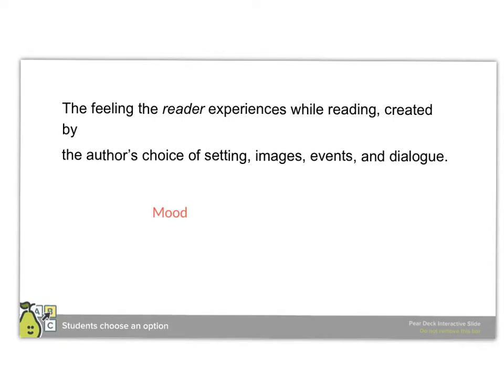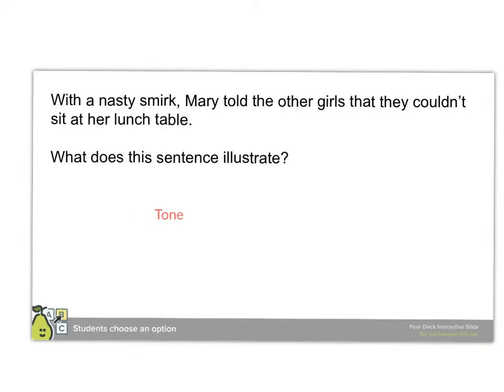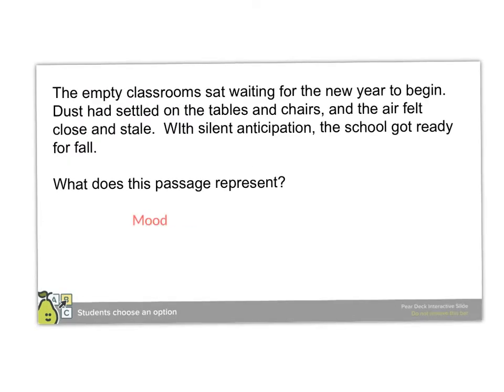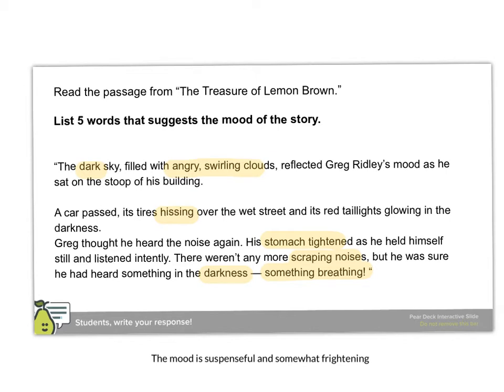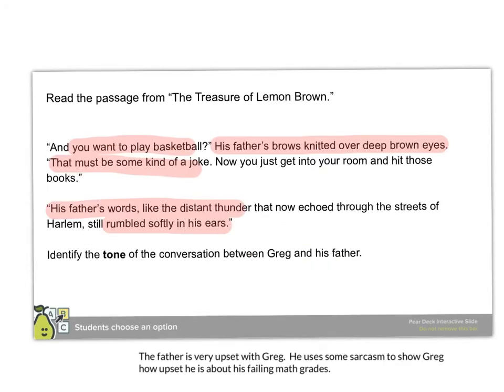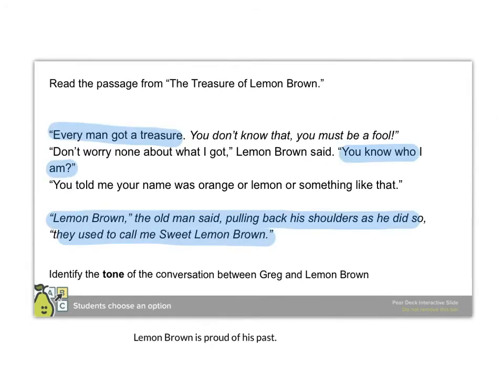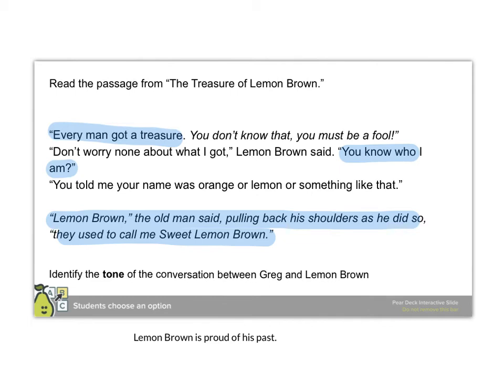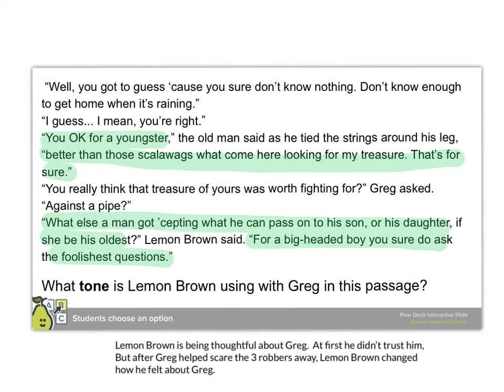Mood and tone key. grade 7